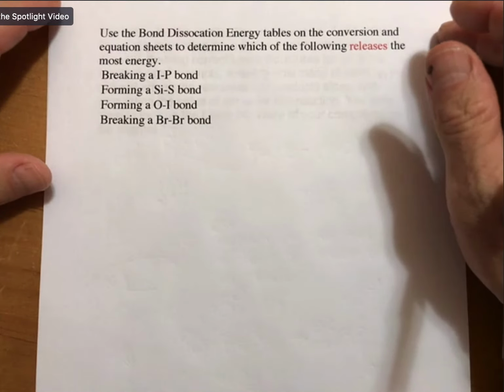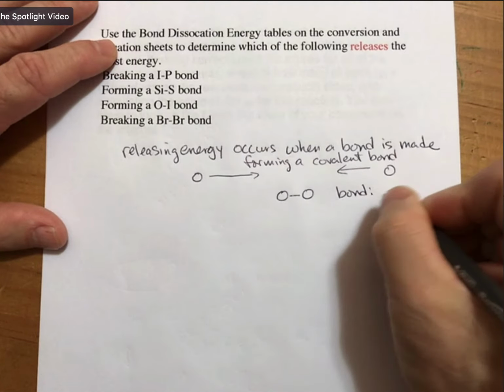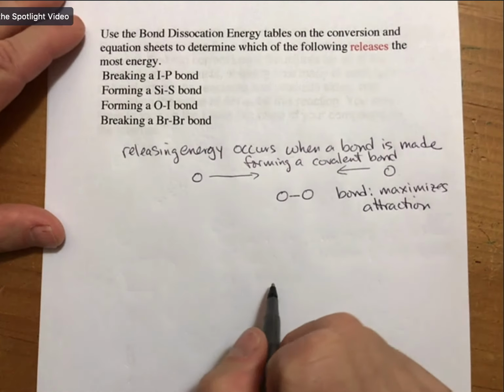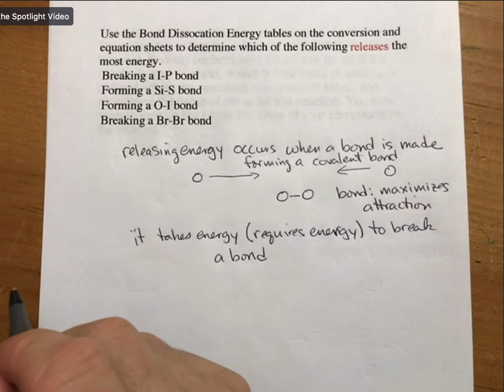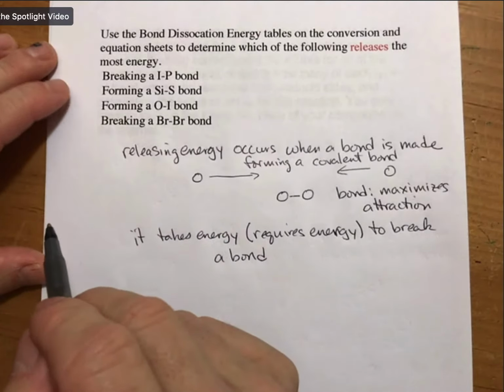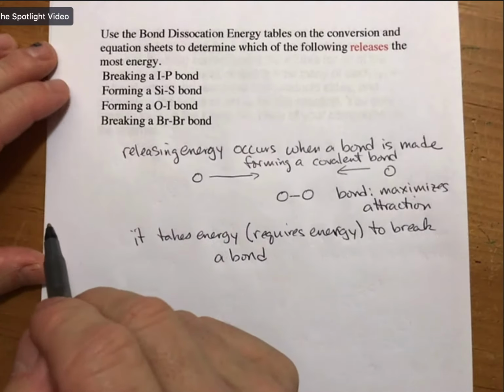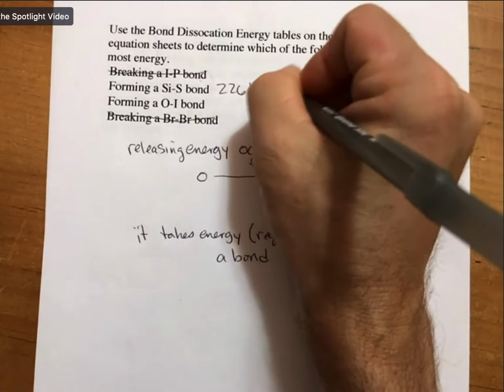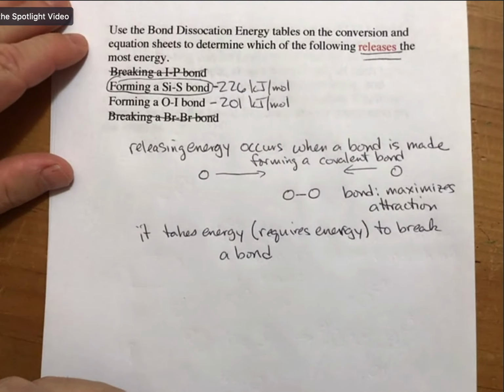HW 08 04